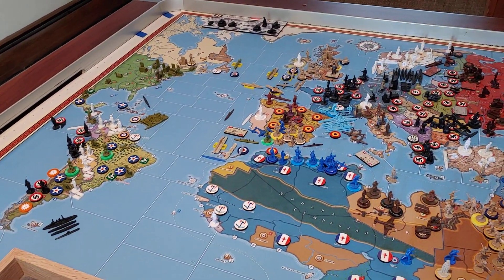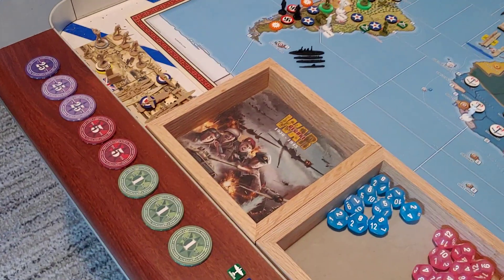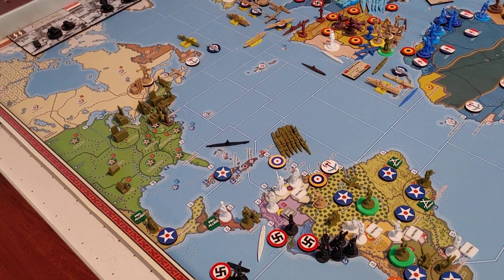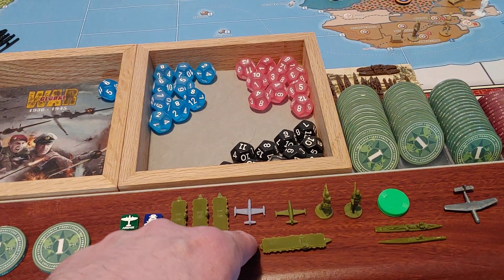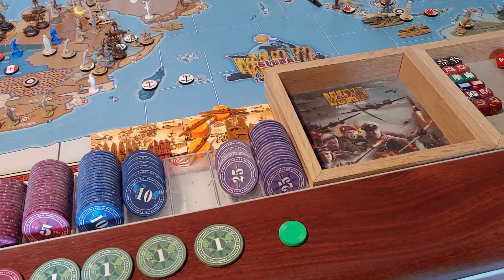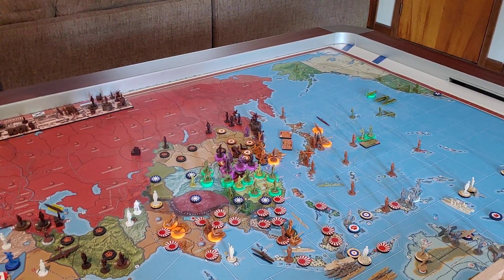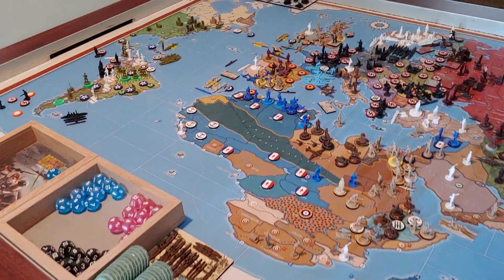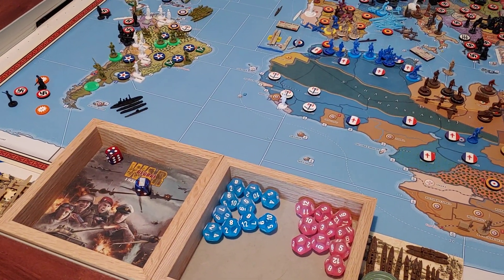Operation CHAMP 12.7 Jan 42 USA/KMT